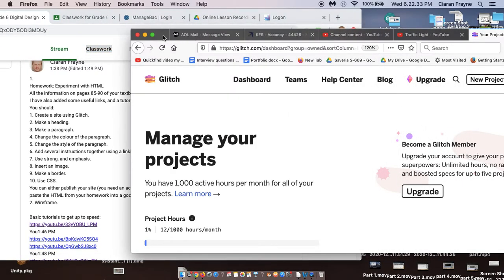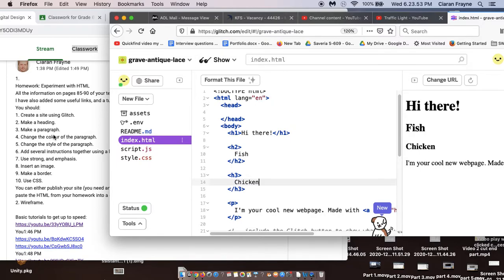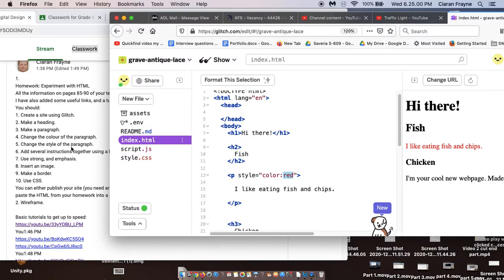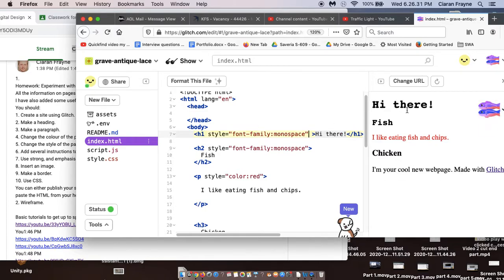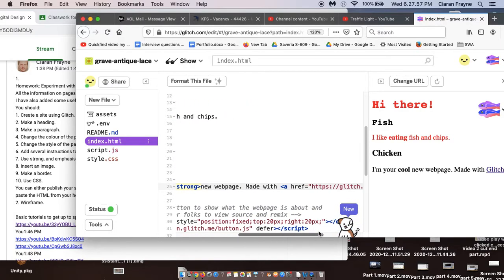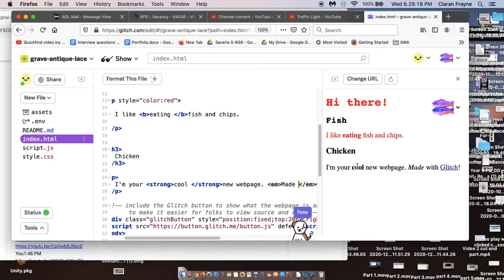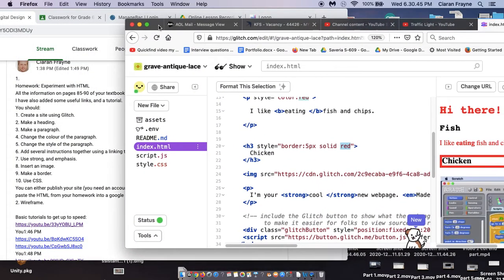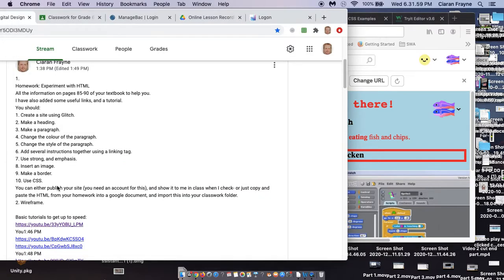Glitch- basics.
How to:
1. Create a site using Glitch.
2. Make a heading.
3. Make a paragraph.
4. Change the colour of the paragraph.
5. Change the style of the paragraph.
6. Add several instructions together using a linking tag.
7. Use strong, and emphasis.
8. Insert an image.
9. Make a border.
10. Use CSS.